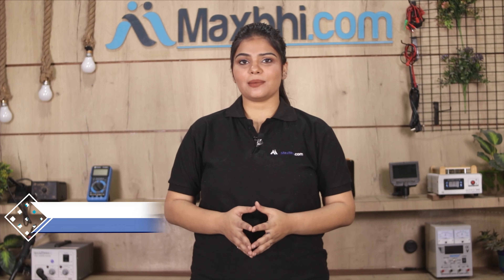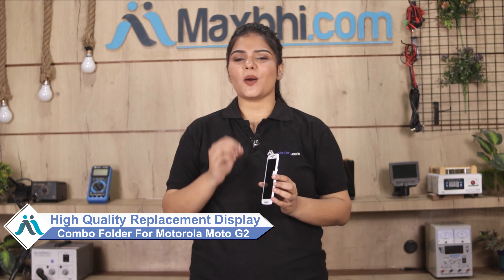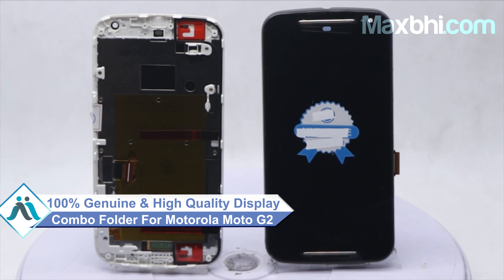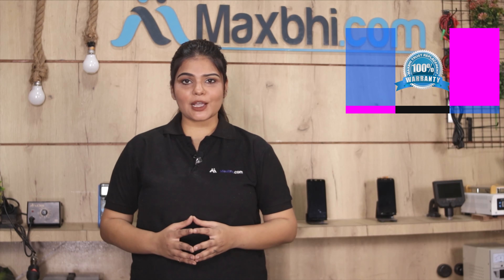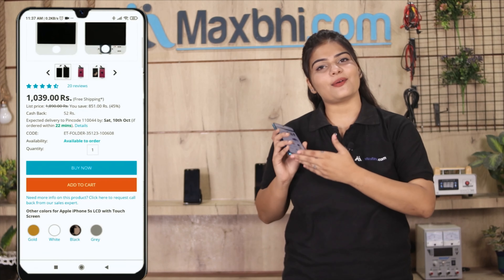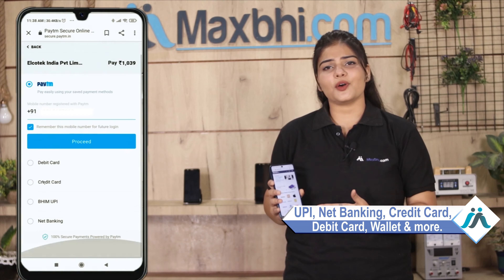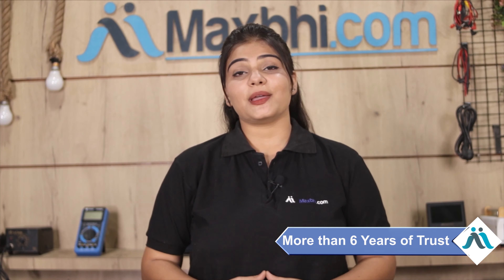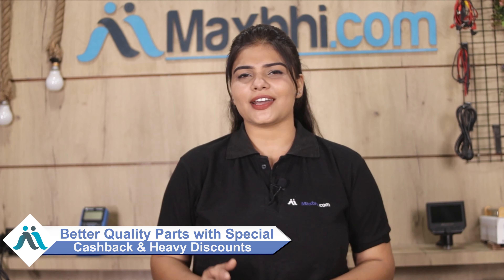Buy Motorola Moto G2 Display Combo Folder, Free Delivery High Quality Best Price Maxbhi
Got broken display in your Motorola Moto G2? Buy the high quality complete display combo for Motorola Moto G2 and make your phone like new one.

The replacement combo screen for Motorola Moto G2 comes with replacement warranty and the shipping is done in secured packing to make sure you get the product in perfect shape.